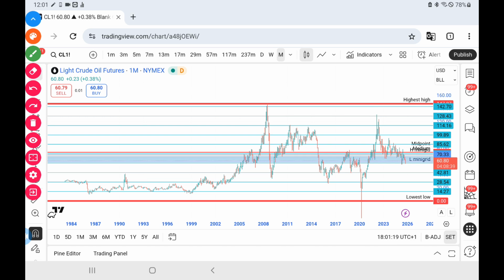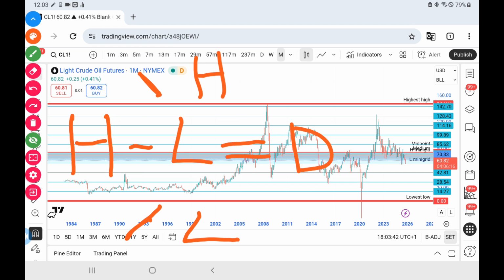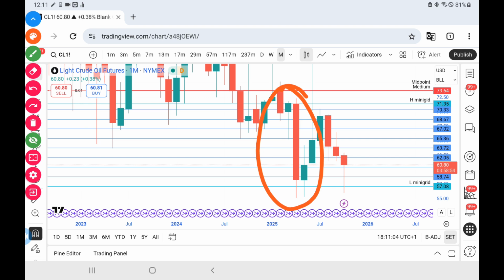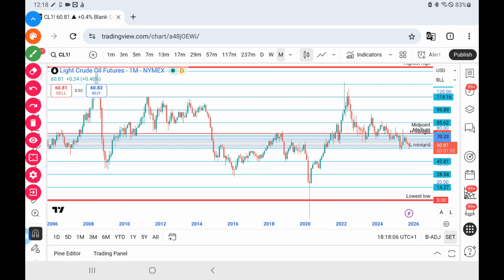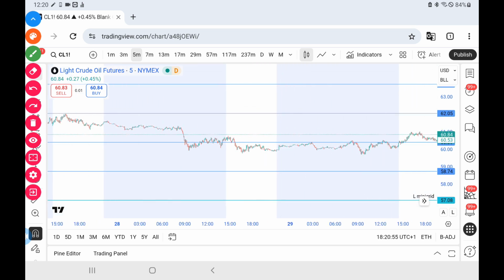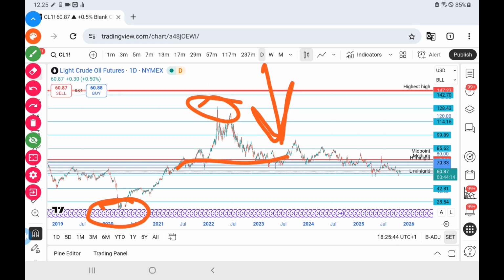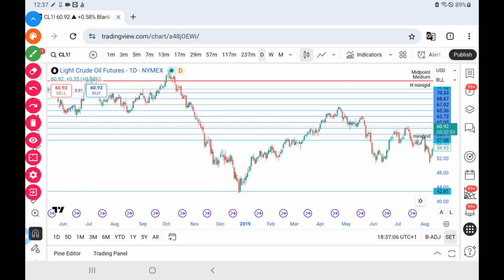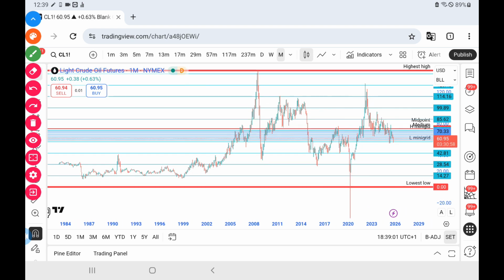Crude oil floating grid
In this video, I demonstrate the usage of a floating grid technique on crude oil and show how it can be done manually and how to actually trade using a floating grid.